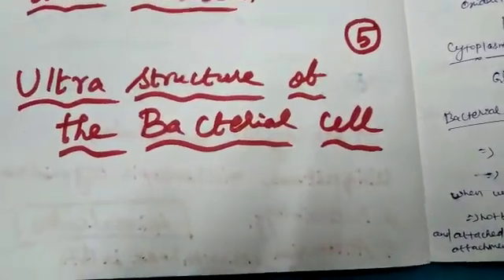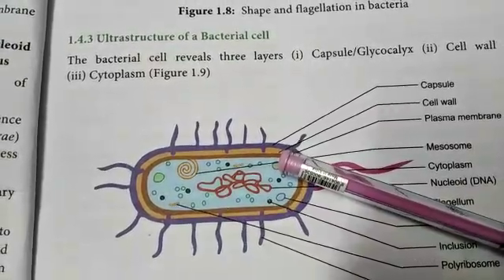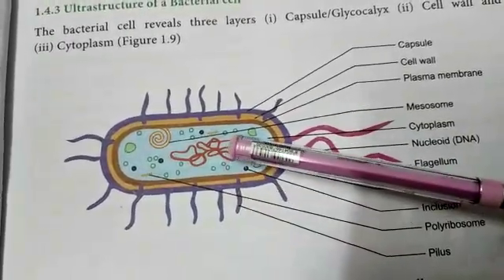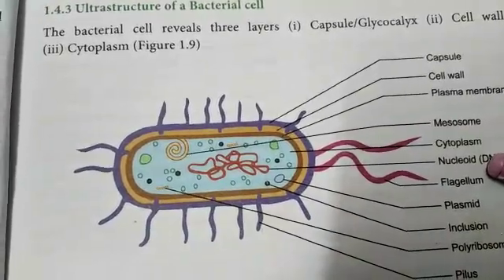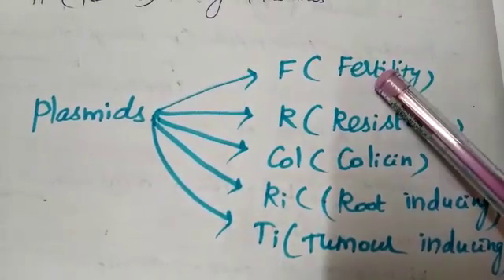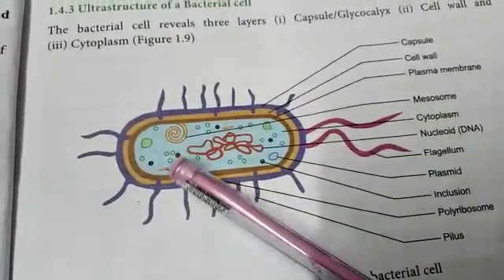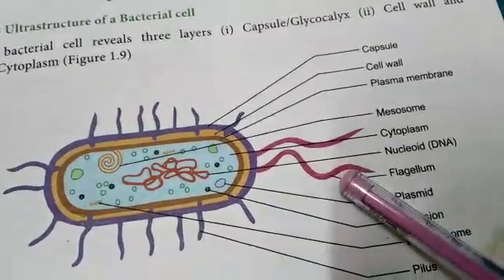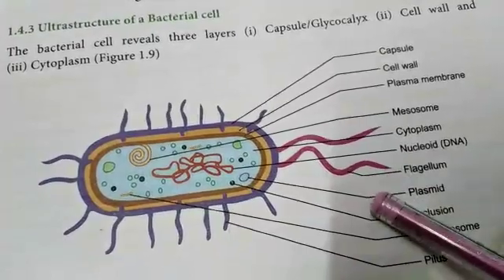11biobotany 5 02 .07.20